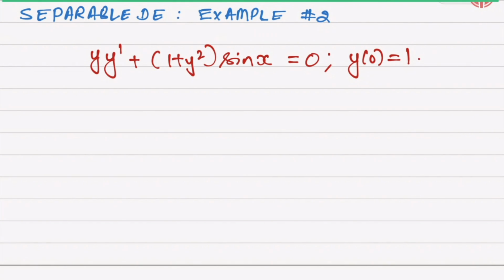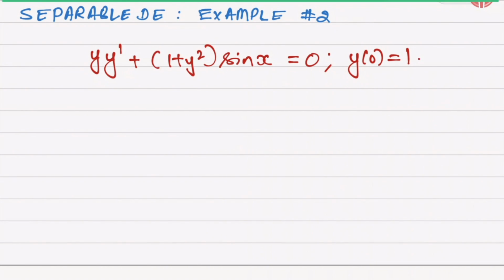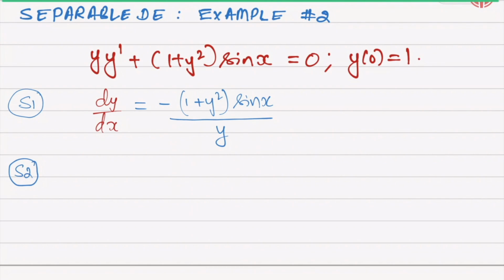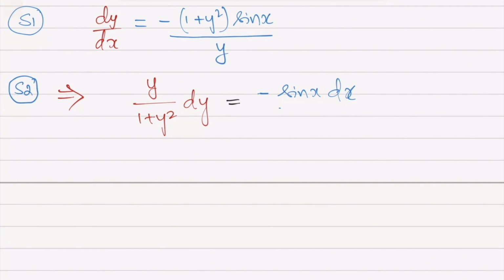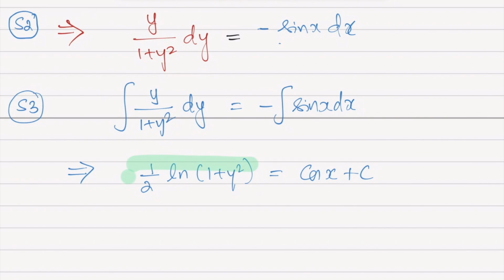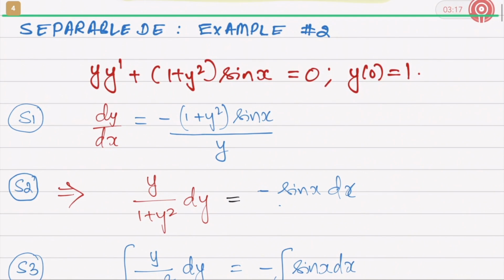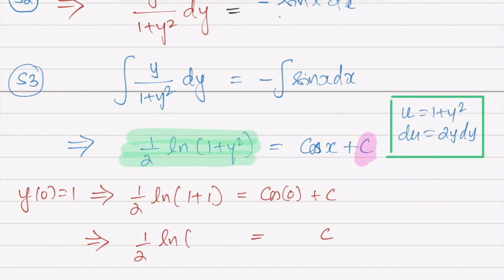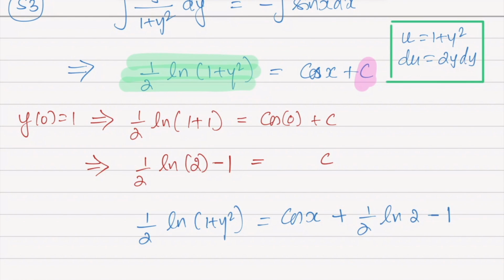Solving Separable DE: Practice Problem with Solution | Example #2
QGenAI . Your Learning and Teaching AI Assistant. Generate Questions Automagically from your Text